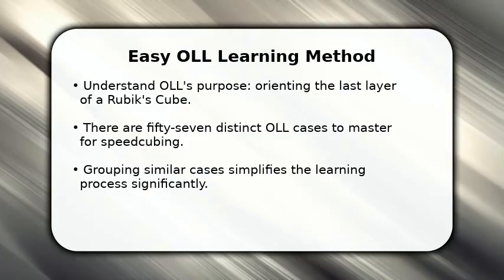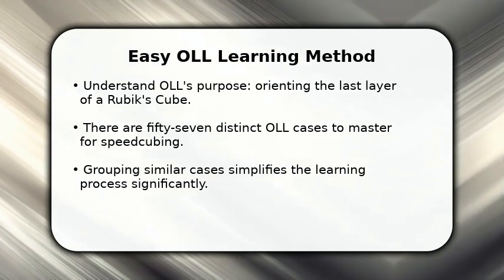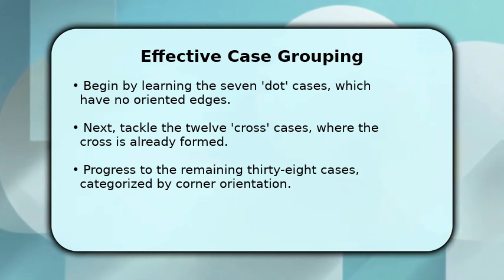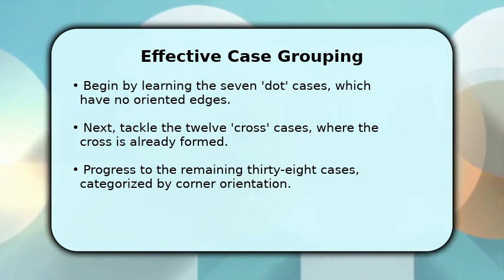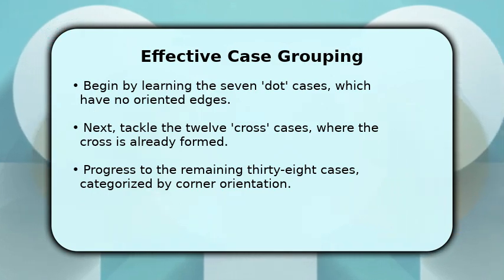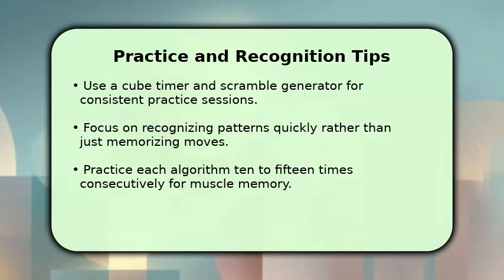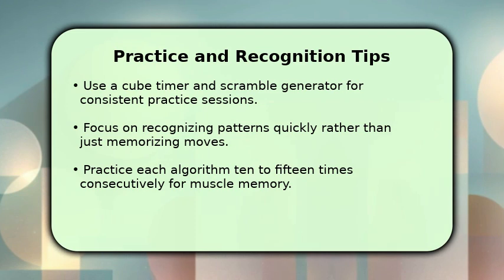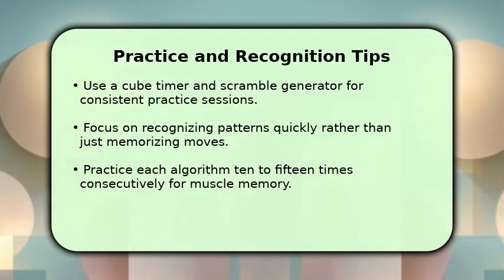How to Learn Oll Algorithms (Easy Method)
▸ (x) Learn how to master oll algorithms with this easy-to-follow guide. Discover the fundamentals of oll and improve your skills in no time. From basic to advanced, we cover it all.